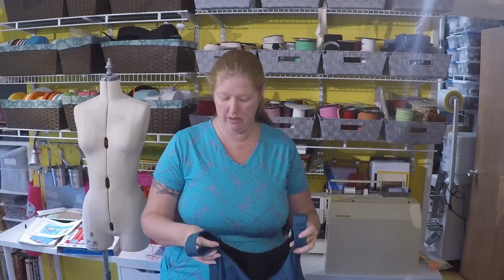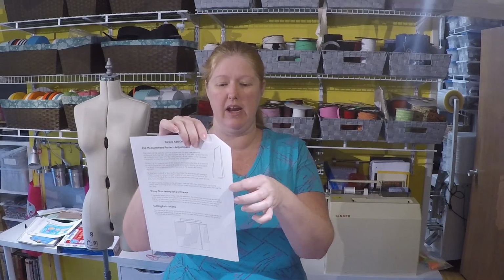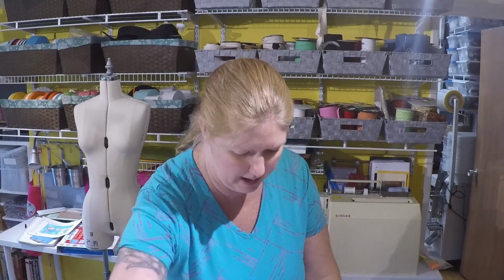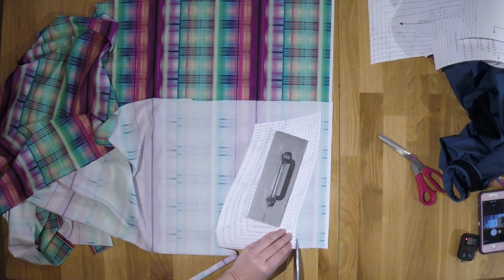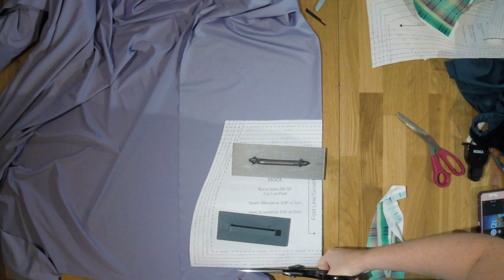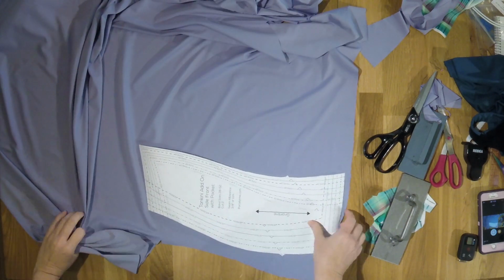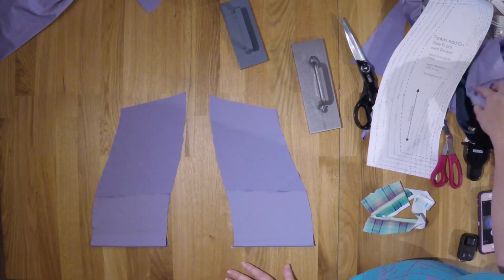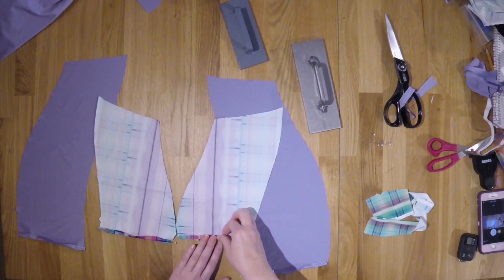Tankini Add On for Porcelynne Sports Bra Patterns - Part 1: Introduction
The tankini add on is a supplementary pattern to our other sports bra patterns. For full instructions on the sports bra construction, see our other youtube playlists. For more information on this pattern, go

If you like this video, share by commenting below and give the video a thumbs up. I love sharing my knowledge with you.

About me:
I'm Jennifer Fairbanks. I'm the founder, designer and jack of all trades at Porcelynne, a specialty & lingerie supply shop. I have been instructing sewing and fashion design for about 20 years and authored the Bare Essentials lingerie design and construction book series. I am also the author of Fashion Unraveled.

I am currently working on creating downloadable patterns for a wide range of sizes and am allowing my patterns to be used for businesses.

I am also beginning to teach my 5 year old daughter how to sew. I have started work on a series of videos called "Sewing with a 5 Year Old." They are less about doing and more about interaction of teaching a child to sew.

Check out my blog with details on all our videos, patterns, software and products You can comment on our videos or ask questions on things we did. Look for the corresponding blog post to get more insider info.